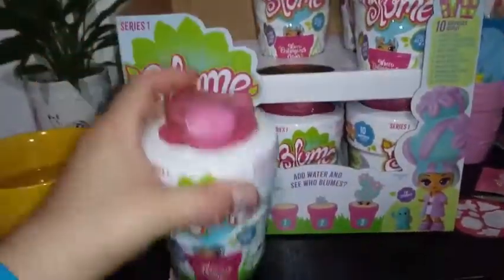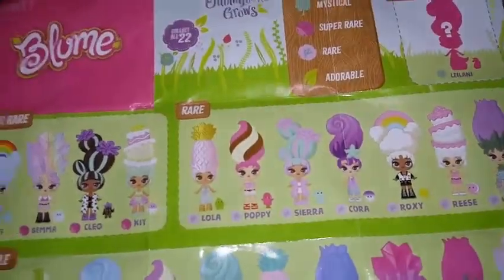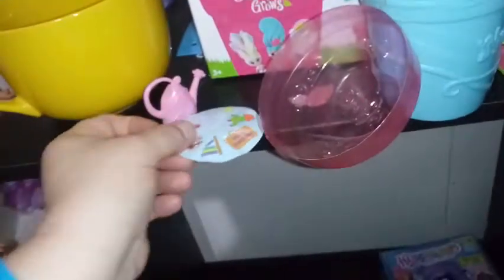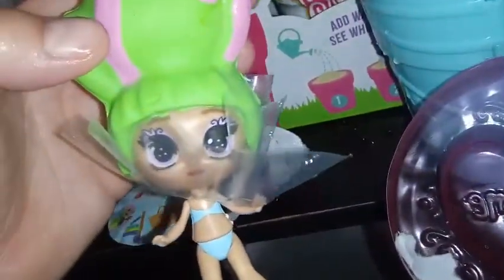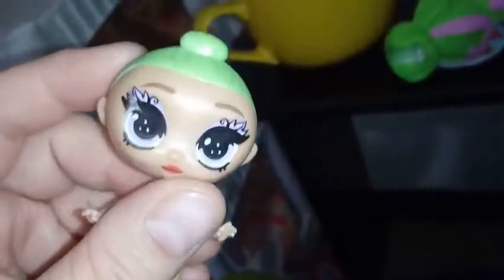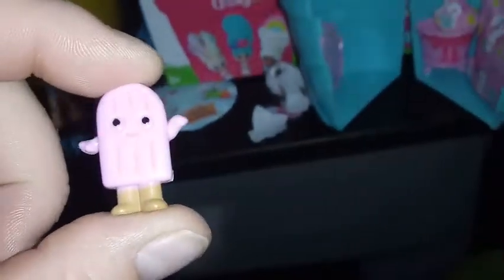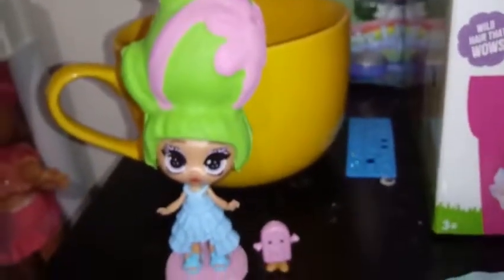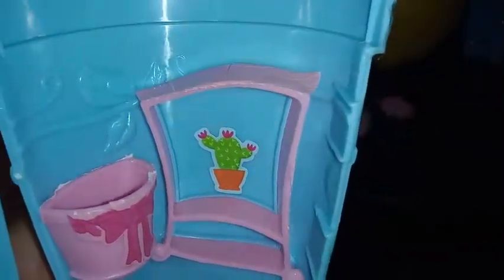Unboxing Blume Doll- Series 1 "Sedona"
Hey Everybody!  Welcome to Day 3 of our Blume Fun!  Todays girl is a good bad one, just watch and see =)

Here is a play list of our girls so far, in case you missed them: